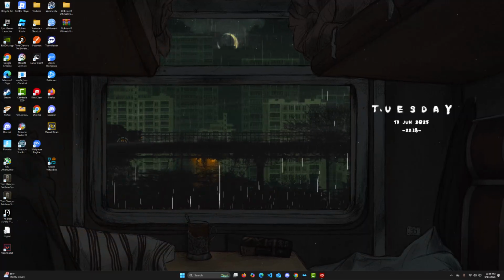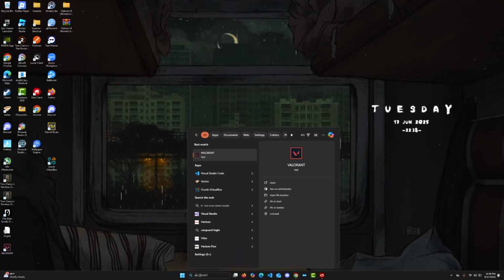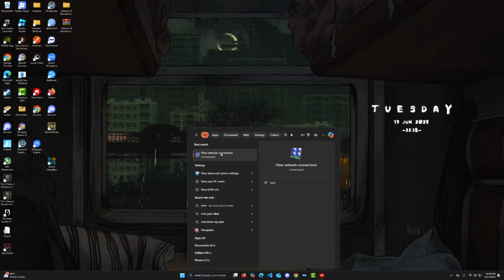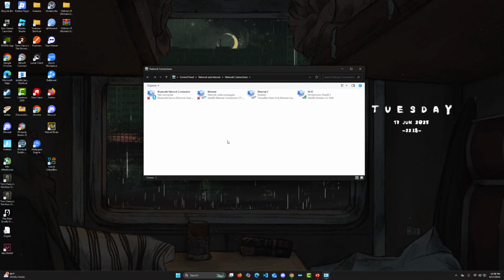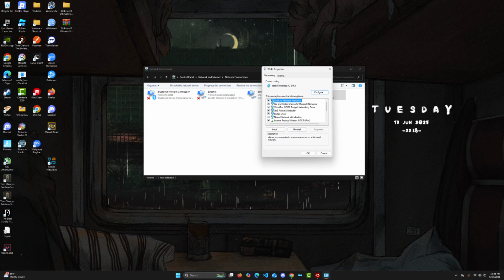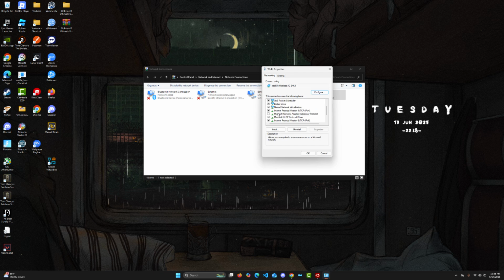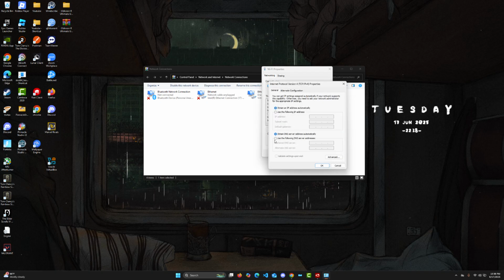How To Fix Minecraft Internal Exception Java.net.socketexception Connection Reset Tutorial! (2026)